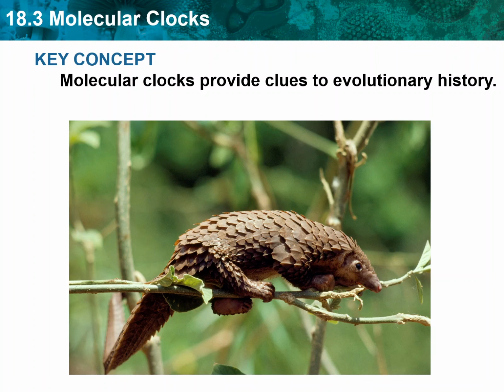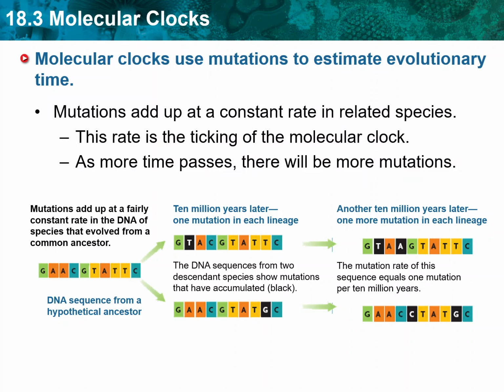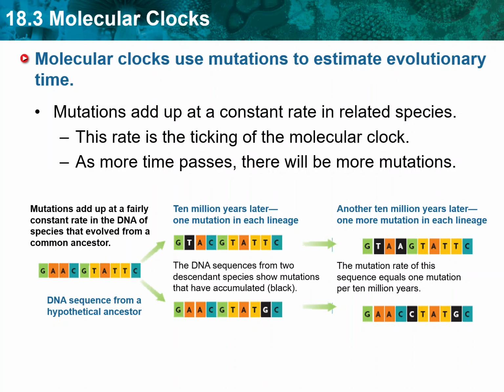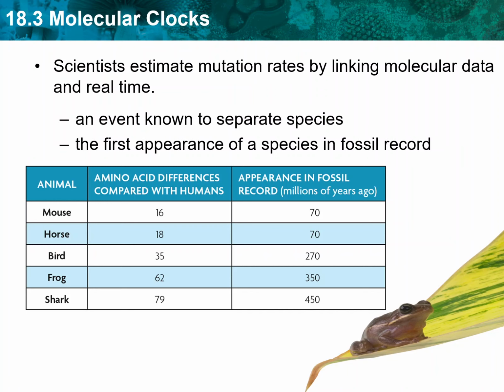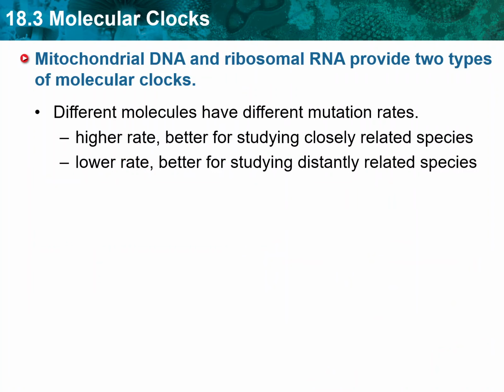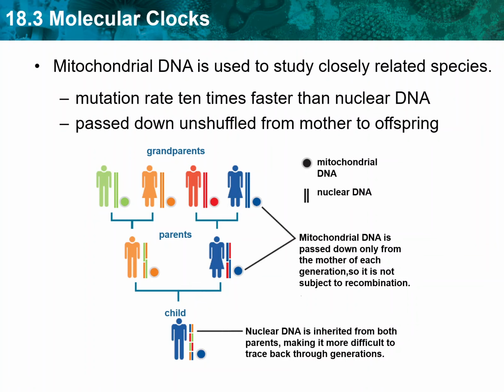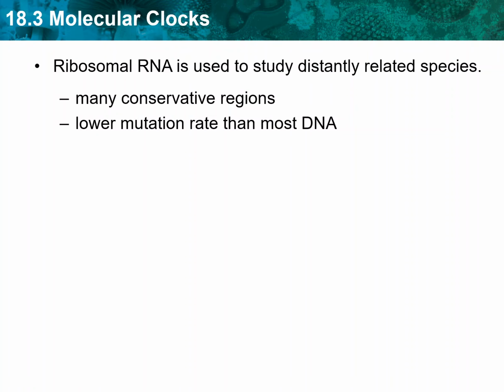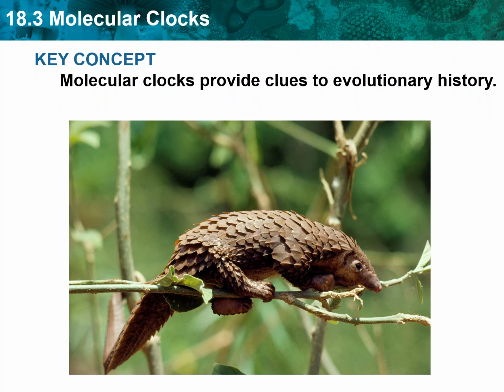Bio Ch 18.3 Lecture